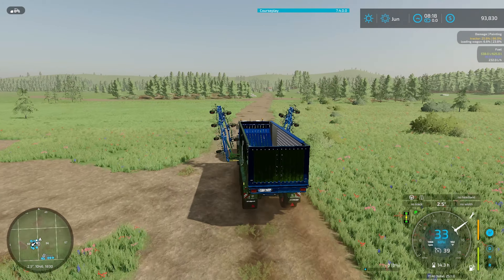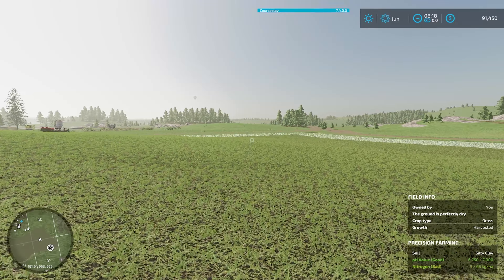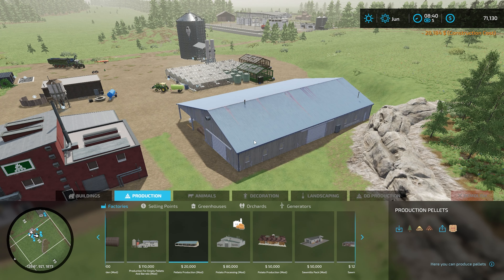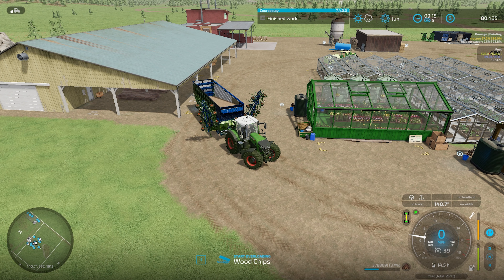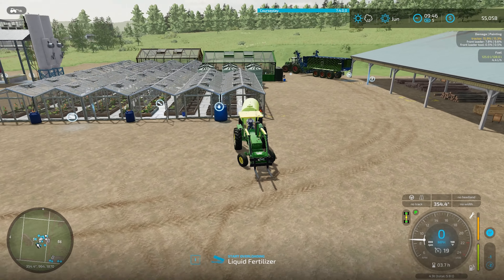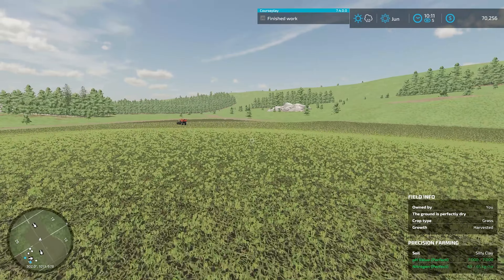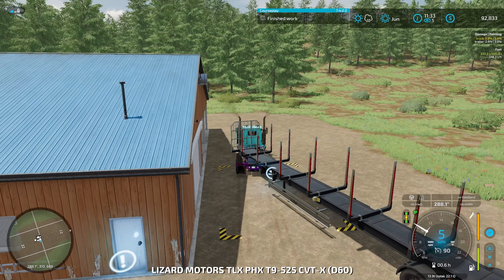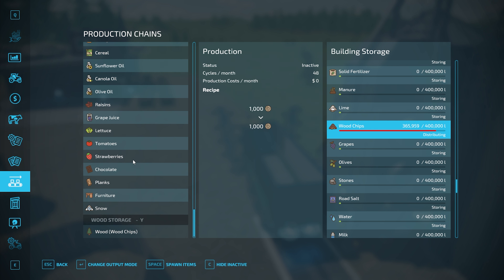GETTING RICH FROM WOODCHIPS! | $0 to $100M Challenge | Farming Simulator 22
This is a fast paced $0 to $100 Million Challenge on No Man's Land. I'm starting with just a truck, chainsaw, and a trailer. I'm also on hard economy. Can we make $100 Million? Let's find out!